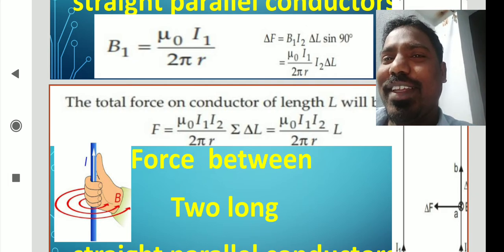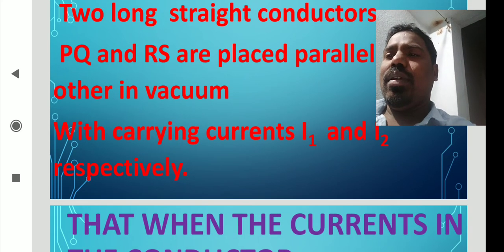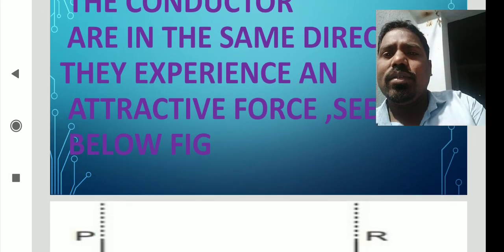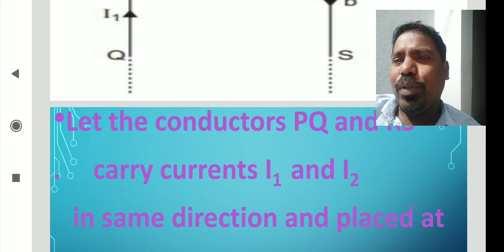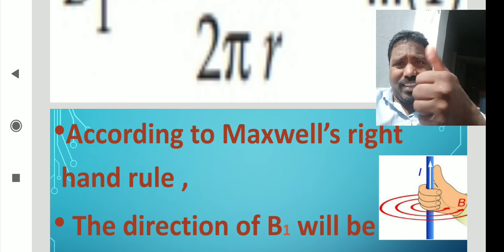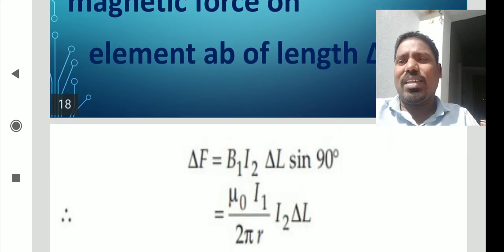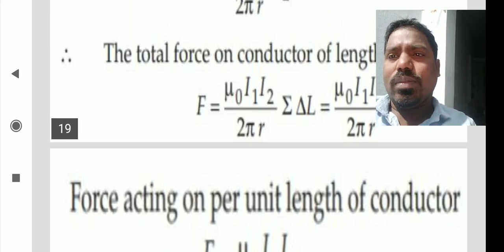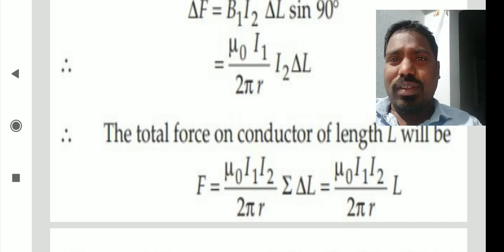Force between carrying current conductors